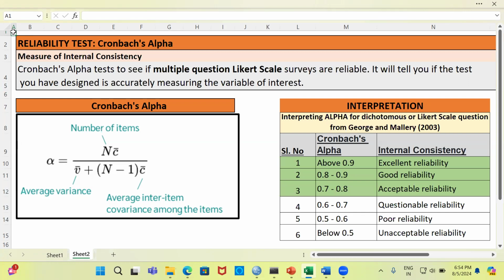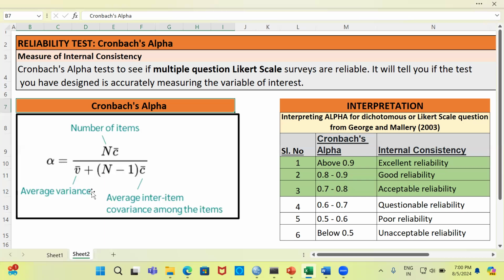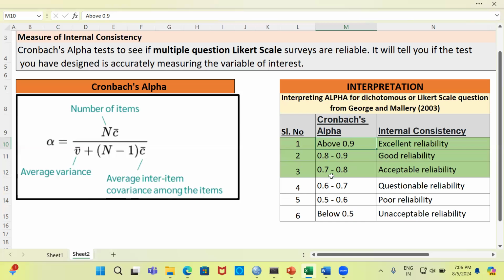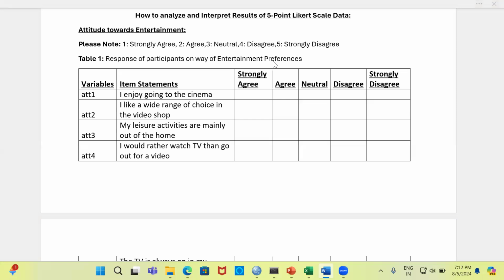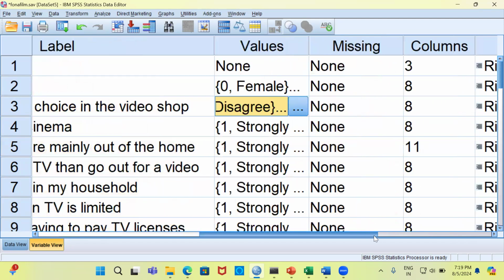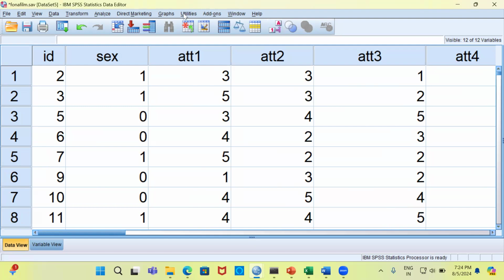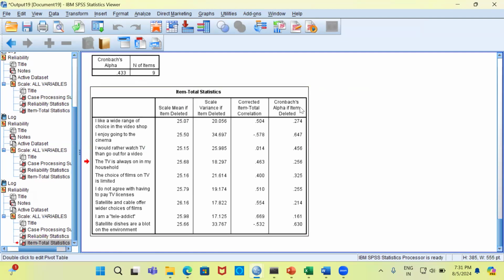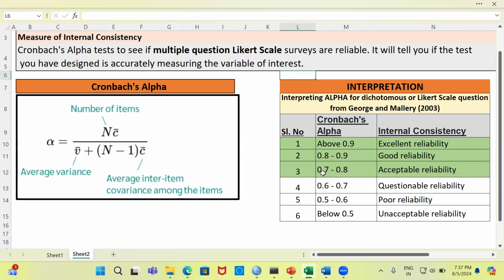How to increase CRONBACH ALPHA: RELIABILITY ANALYSIS on 5-Point LIKERT SCALE (For Research Scholars)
📊 In this video, we'll guide you through a simple and effective method for performing reliability analysis using Cronbach's Alpha on a 5-point Likert scale. Whether you're a research scholar, student, or professional, this tutorial is designed to help you understand and improve the reliability of your data.

🌟 What You'll Learn:
1. What is Reliability Analysis?
   - Explanation of reliability and its importance in research.
   - Introduction to Cronbach's Alpha as a measure of reliability.

2. What is Cronbach's Alpha and Why It Is Important?
   - Understanding Cronbach's Alpha and how it evaluates internal consistency.
   - How a higher Cronbach's Alpha indicates better reliability.

3. How to Calculate Cronbach's Alpha Using SPSS?
   - Step-by-step guide to calculating Cronbach's Alpha.
   - Interpreting the results and understanding the output.

4. Tips and Tricks to Improve Your Cronbach's Alpha Value.
   - Identifying and addressing problematic items in your scale.
   - Methods to increase the reliability of your scale.

5. Practical Examples and Step-by-Step Instructions.
   - Real-world examples to illustrate the process.
   - Detailed instructions to ensure you can follow along easily.

🔧 Tools Required:
- SPSS software (or any statistical software that supports Cronbach's Alpha calculation)
- Your dataset with 5-point Likert scale responses

👨‍🏫 Why This Video:
This video is tailored for research scholars who want a clear, concise, and practical explanation of reliability analysis. We break down complex concepts into easy-to-understand steps, ensuring you can apply these techniques to your own research with confidence.